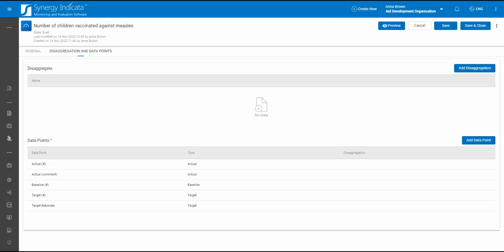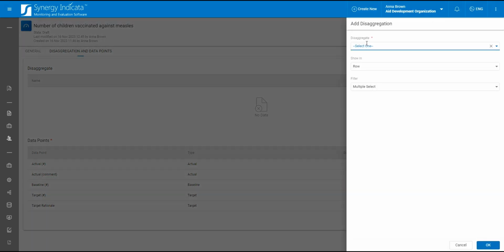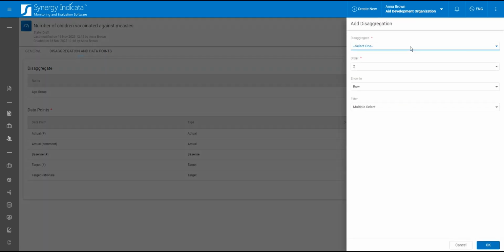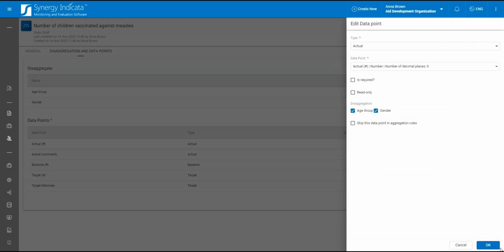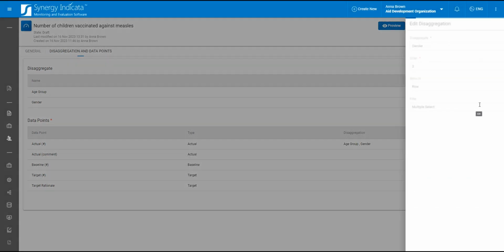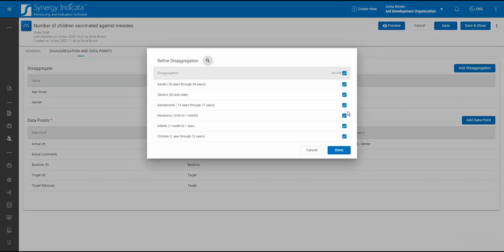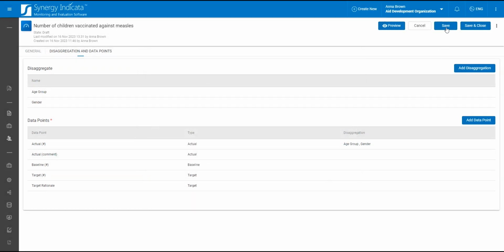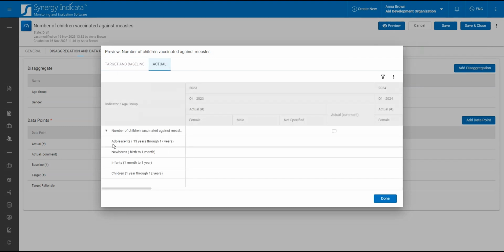1.9.3 Adding Disaggregation to an Indicator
1.9.3 Adding Disaggregation to an Indicator

Join us in this insightful tutorial as we explore to enhance your indicator with data disaggregation 🧩 📍! Discover the flexibility to customize disaggregation groups like Age Group and Gender, deciding their order and appearance in tracking tables. Explore advanced features allowing you to seamlessly define filtering options for the Indicator Performance Tracking Table (IPTT) and apply the selected disaggregation to your target and actual data points to refine data collection 🔍 📊.

With Indicata, you have the power to tailor your IPTT to precision, ensuring it aligns perfectly with your project needs.